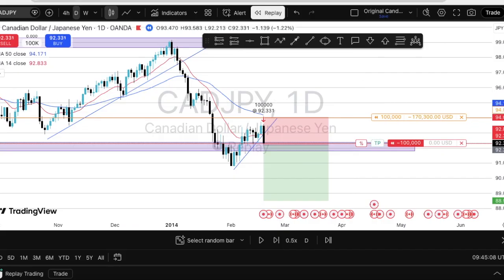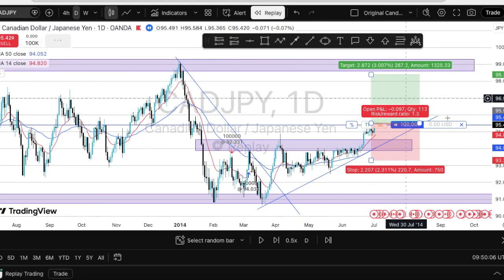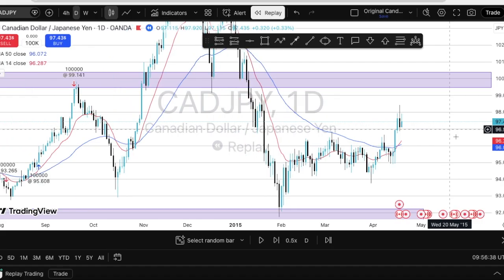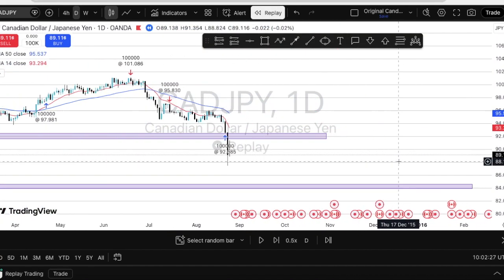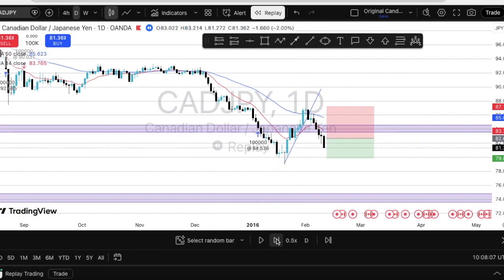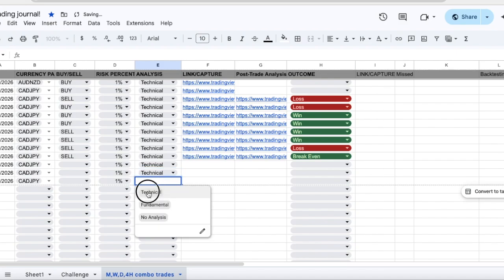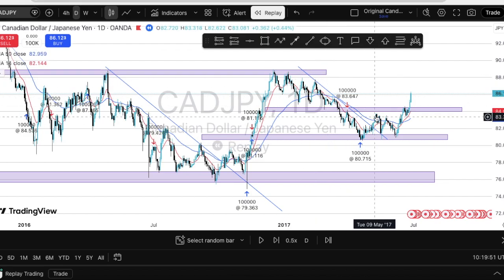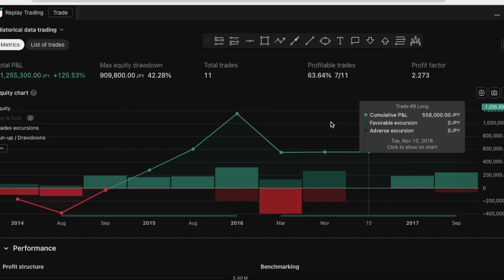How to Backtest Step by Step Guide | Journey to 200k funding Ep 9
In this video I back tested CADJPY. Took 10 trades, journal all 10 trades.. using these google sheets.